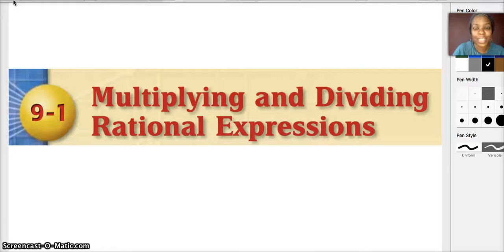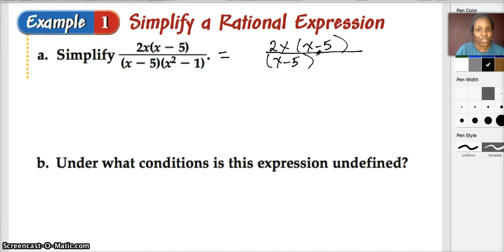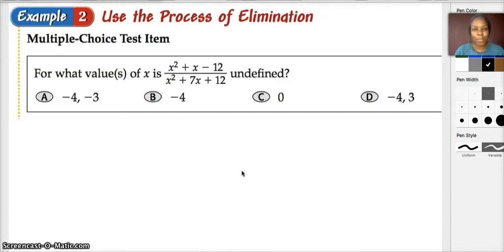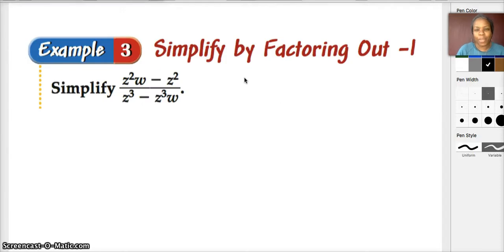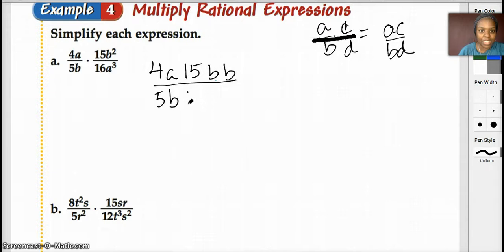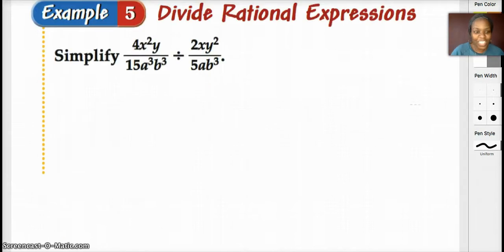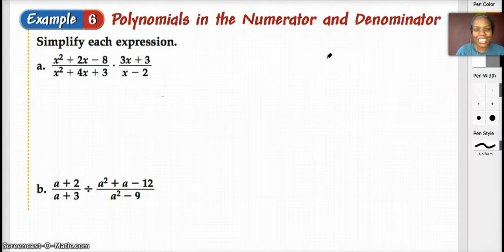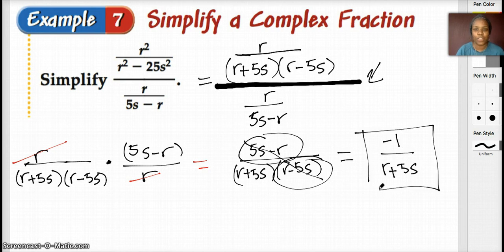A2 9 1